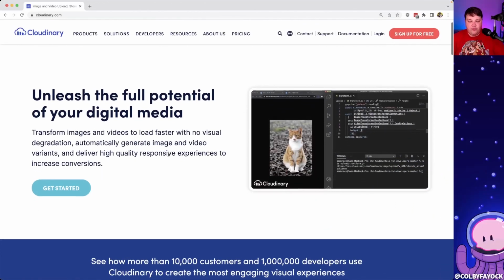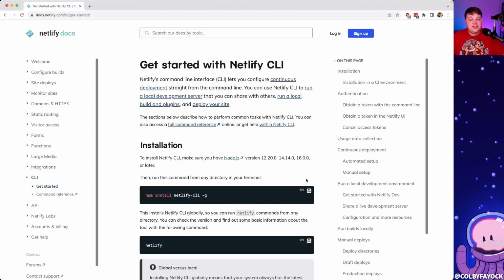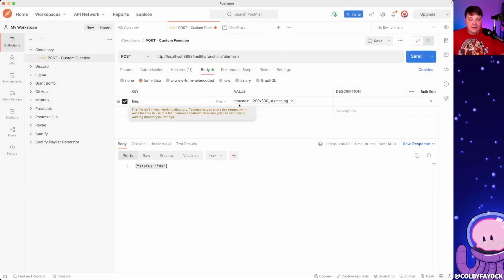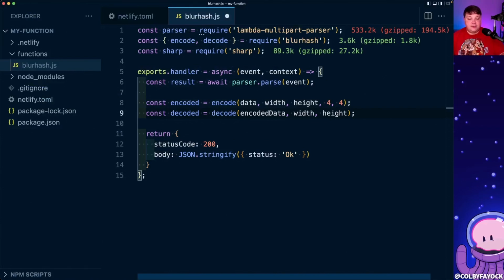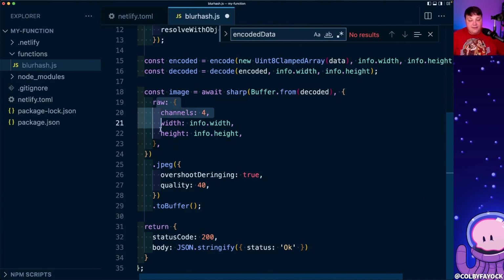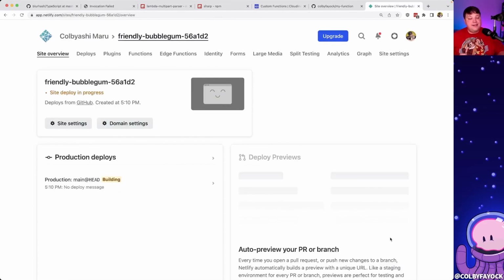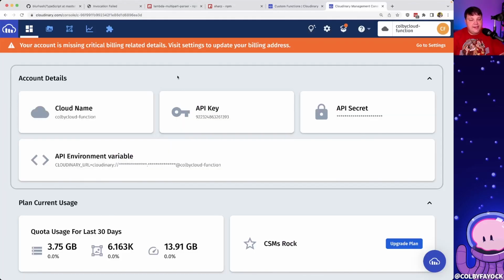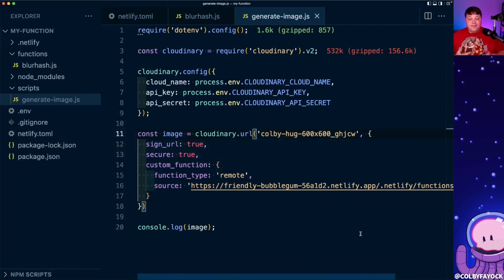Blurred Placeholders Using BlurHash in Node.js with Cloudinary Custom Functions & Netlify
Learn how to add custom processing to a Cloudinary request by generating a BlurHash blurred placeholder image in a Netlify function. We'll walk through creating a new Netlify serverless function, testing it in Postman, and adding it to the Cloudinary build pipeline for a signed image request.

🧐 What's Inside
00:00 - Intro
00:18 - Tool we'll use including Cloudinary, Netlify Functions, & BlurHash
01:26 - Starting a new node project from scratch with npm and git
02:20 - Creating a new Netlify function API locally with the Netlify CLI
04:50 - Testing an API with Postman and simulating a Cloudinary Function request
07:25 - Reading a multi-part form request using lambda-multipart-parser
08:46 - Processing image data and converting to a BlurHash representation with BlurHash and Sharp
13:59 - Configuring function to return image data and headers for Cloudinary
16:17 - Deploying a serverless function to Netlify from GitHub
17:43 - Generating a signed image URL with Cloudinary that uses a custom remote function for processing
24:06 - Outro

🧰 More Resources

🎼 Music
Music from Uppbeat (free for Creators!):